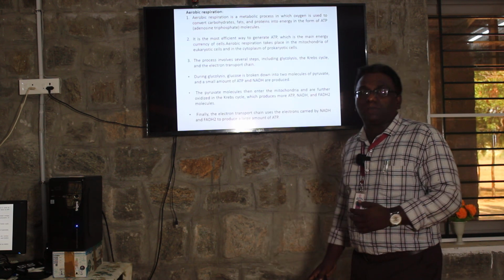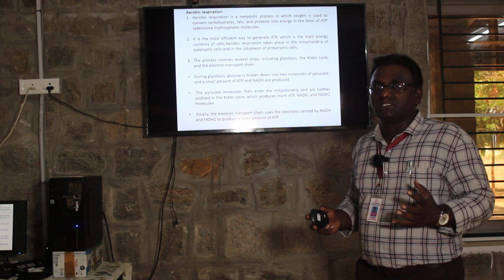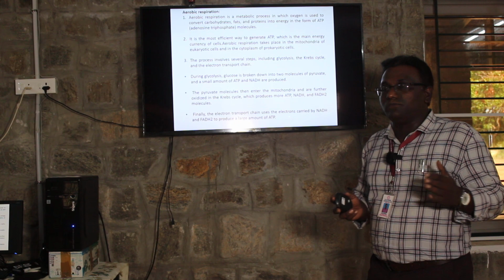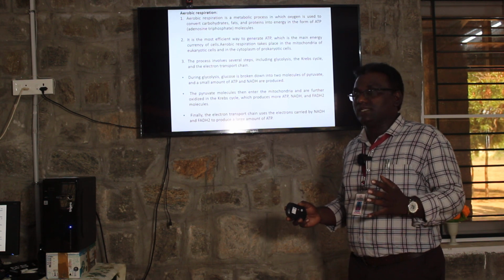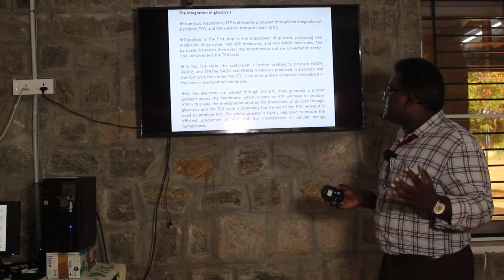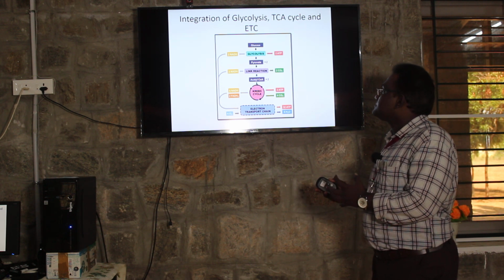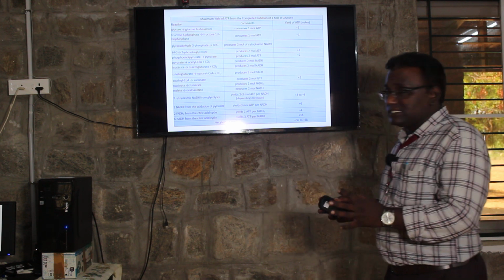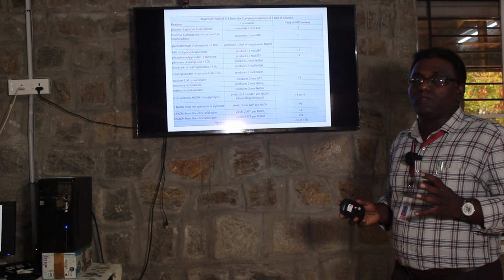Complete oxidation of Glucose Dr. D. VIJAYRAJA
The video explains the complete oxidation of glucose and its energetics.
Dr. D. Vijayraja, Head Department of Biochemistry of RJMCC delivers a presentation on Complete oxidation of Glucose.